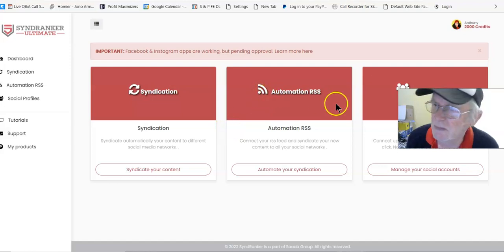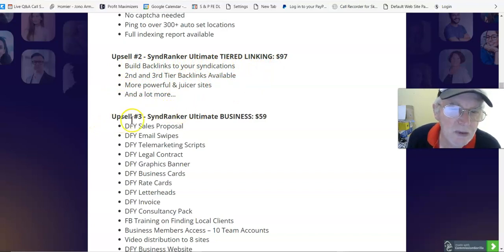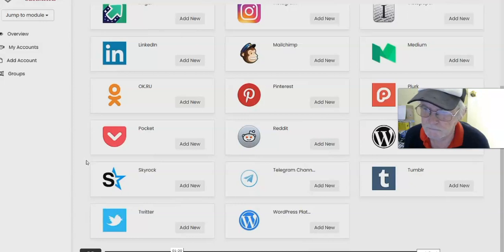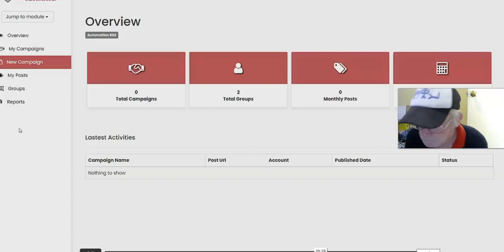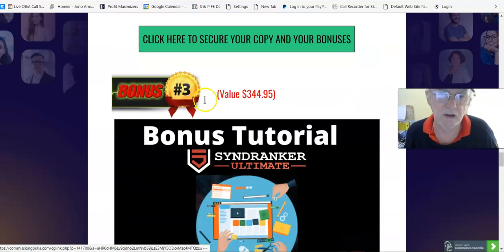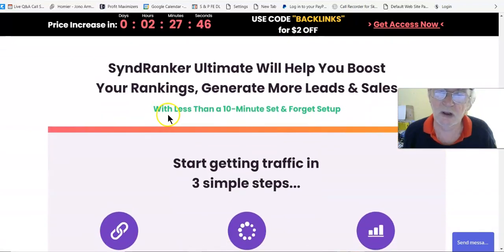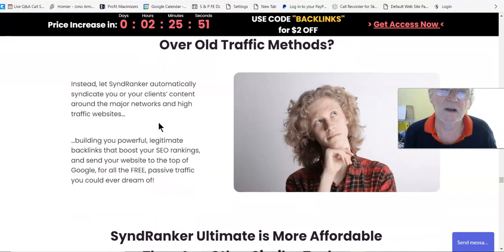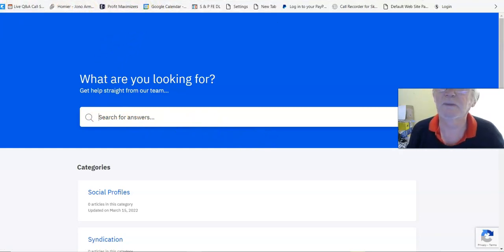Syndranker Ultimate Review🍊DON'T GET🍊SYNDRANKER ULTIMATE🍊UNTIL YOU CHECK OUT MY🍊CUSTOM🍊BONUSES🍊🍊🍊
Thanks for checking out my Syndranker Ultimate review.

SyndRanker Ultimate helps you generate on-demand traffic by leveraging automation. You can syndicate your money and lead-generation links across 24 major social networks. This tool will help you create ranking and traffic-boosting backlinks, and send your website to the top of Google, the safe and secure way!

Instant Social Connection
Set-And-Forget Syndication
RSS Traffic Automation
Build Your Social Clout
Generate Leads & Sales
Integrate with one of 4 spinner integrations